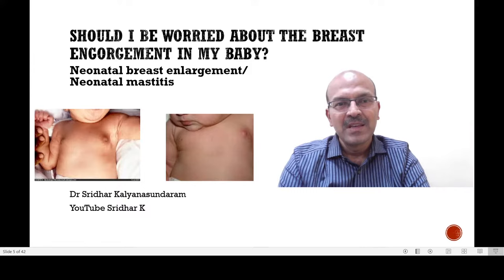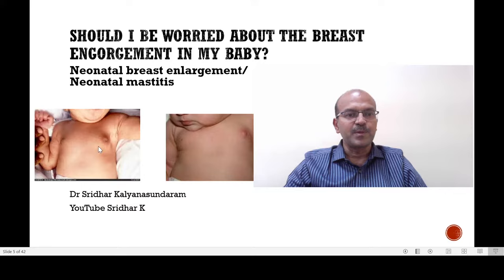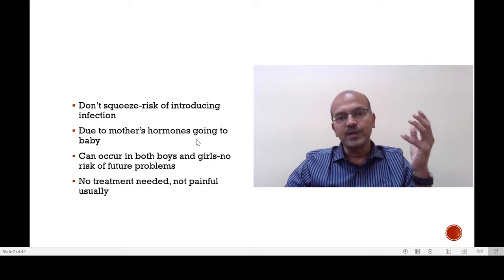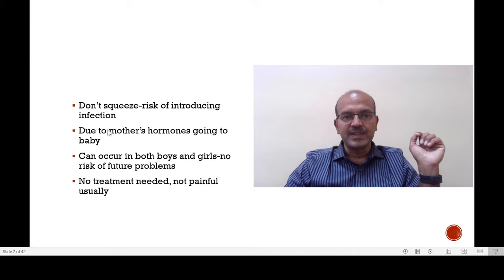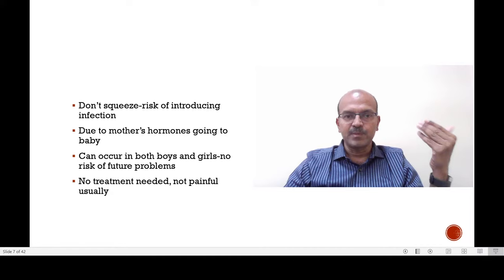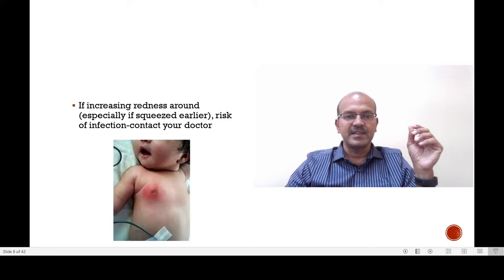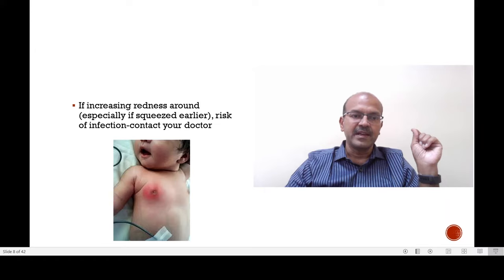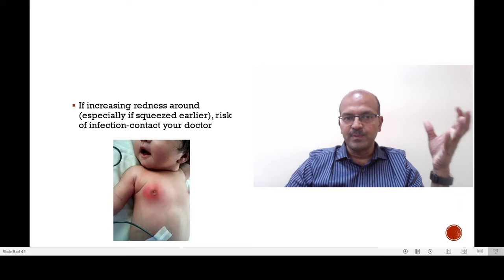Should I be worried about the breast engorgement in my baby? Neonatal mastitis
It is not uncommon for the breast tissue to be engorged in some babies after the first few days-it continues to engorge and takes a few weeks to settle down-this is called neonatal mastitis, and is a result of the maternal hormones that cross over to the baby. It resolves on its own, and does not need treatment. The main precaution in neonatal mastitis is that the family should not squeeze the area, otherwise they risk introducing infection. If any spread of redness or if there is any sign of pain, they should seek medical review. Please share.